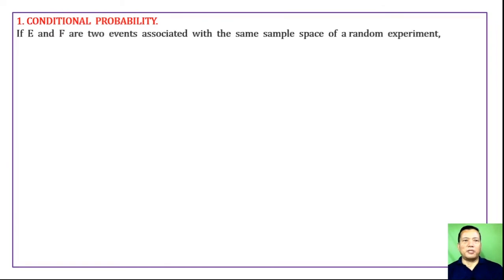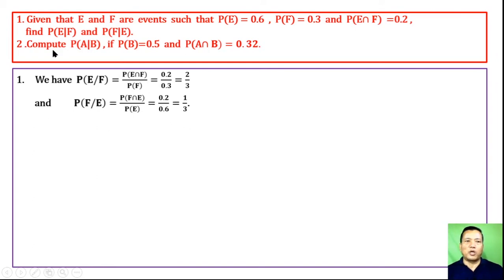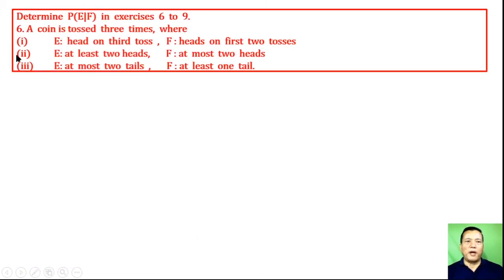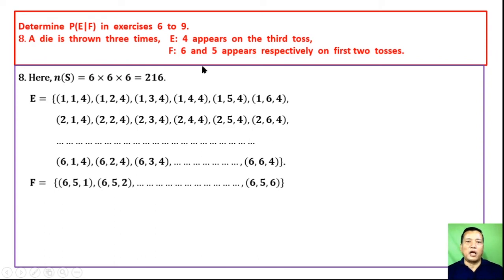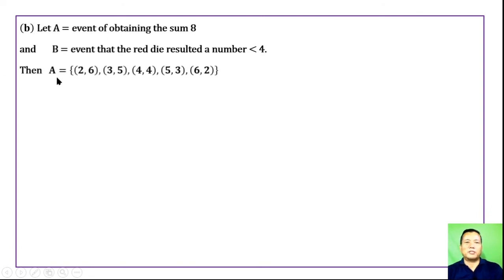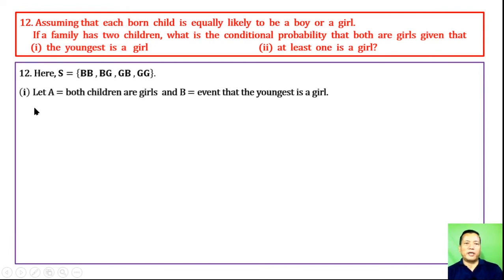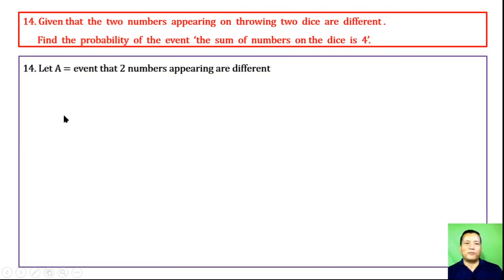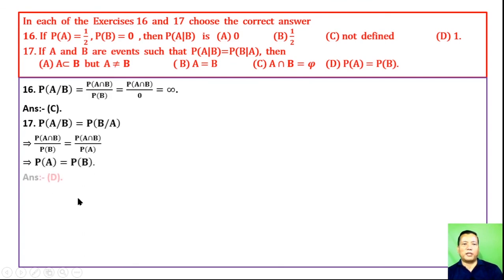Class – 12, Mathematics Unit – VI, Exercise 13.1 (COHSEM & NCERT)